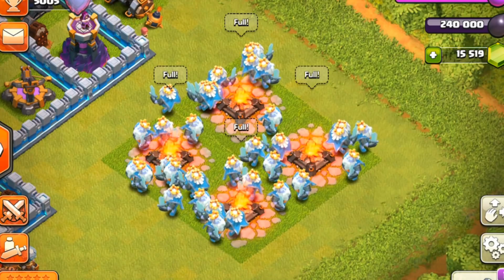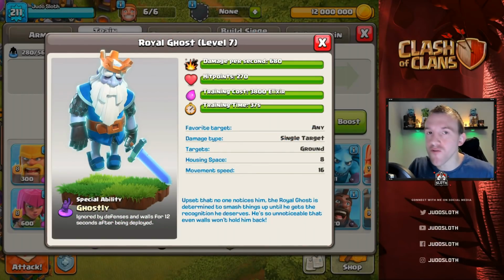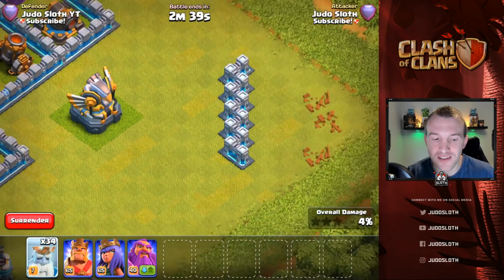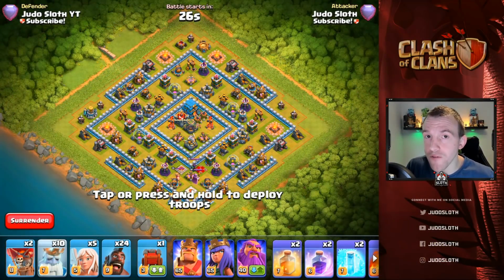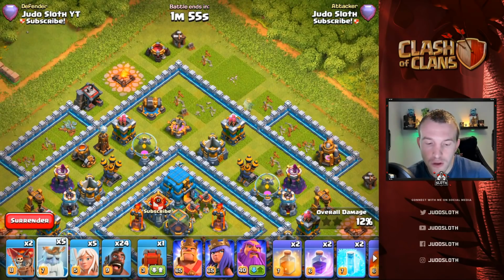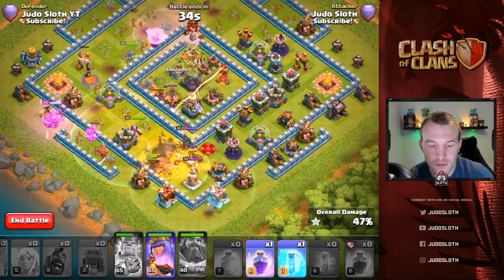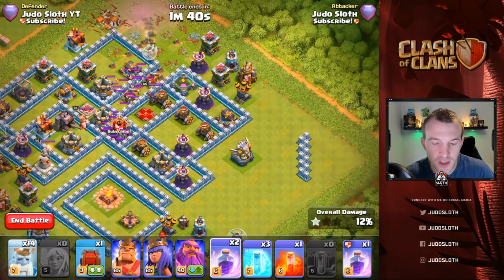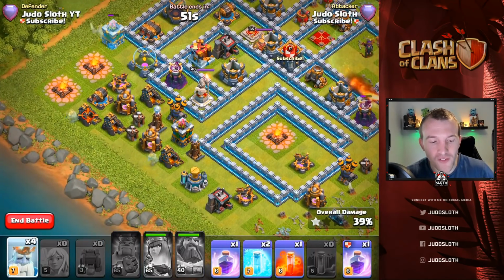NEW UPDATE = NEW TROOP! How to use the Royal Ghost | Clash of Clans Halloween Update 2019!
How to use the New Royal Ghost Troop in Clash of Clans. Attacks and Gameplay demonstrates the Royal Ghost in CoC which is a limited edition troop for the Halloween 2019 Update. The strength of the Royal Ghost is funneling and taking down defences stealthily. Be sure to let me know how you are going to use the New Royal Ghost Troop in Clash of Clans.